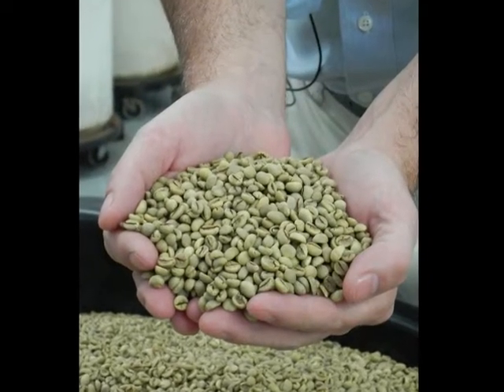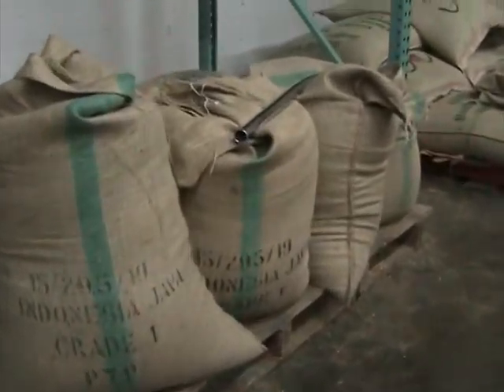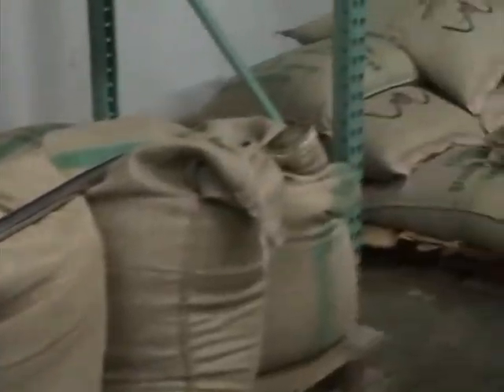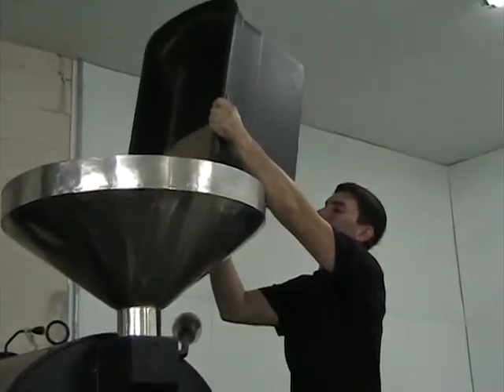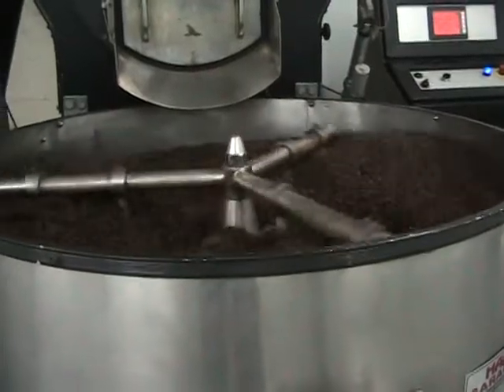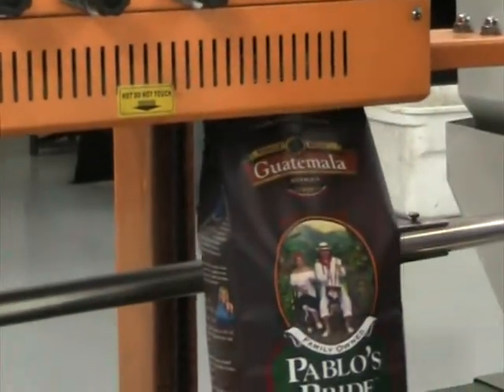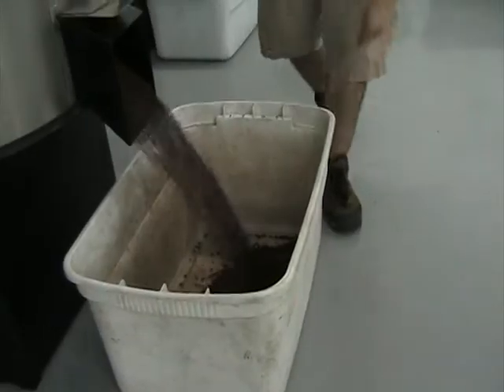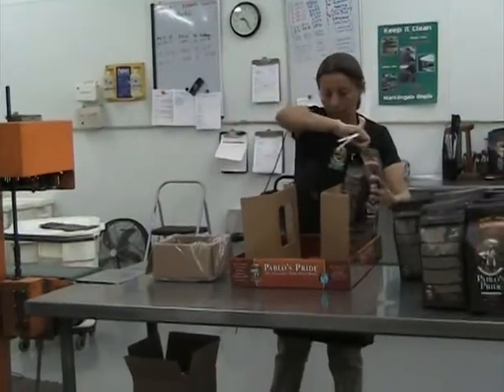Cafe Don Pablo full quality